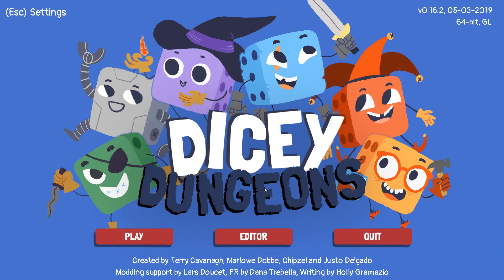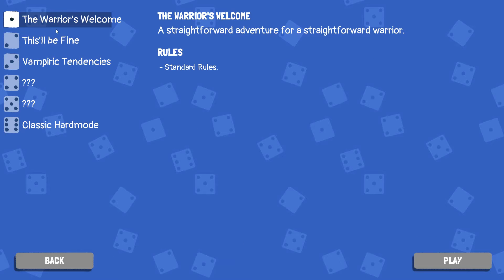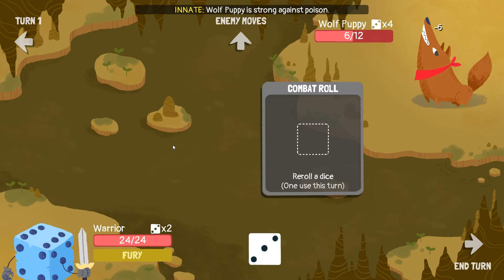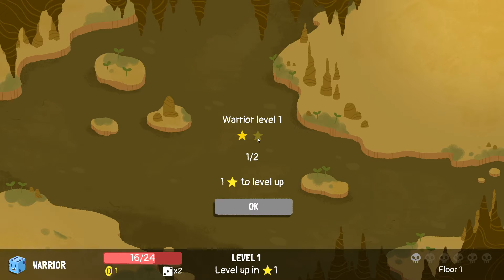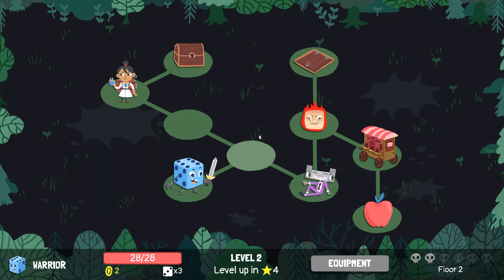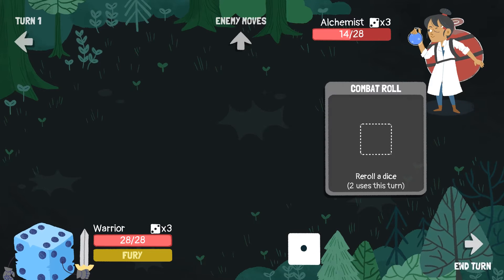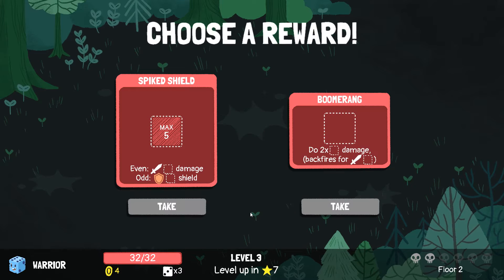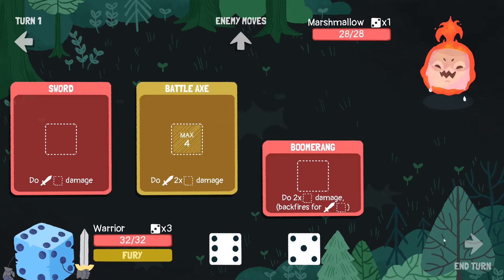Locutus Assimilates: Dicey Dungeons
I take a look at the rather unique Dicey Dungeons which is sort of a roguelike dungeon exploring disce rolling strategy puzzle rpg type. thing... look just watch and you'll see, its fairly unique!

If you fancy checking it out for yourself linky below!